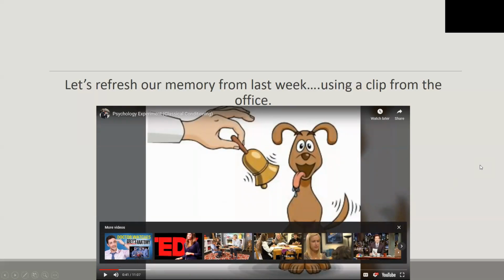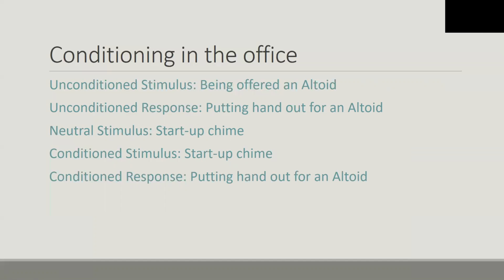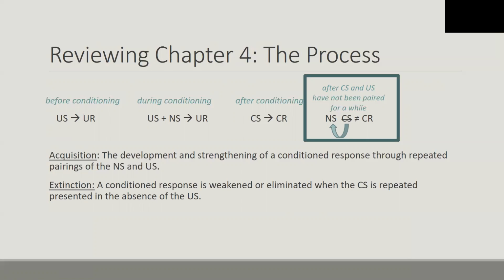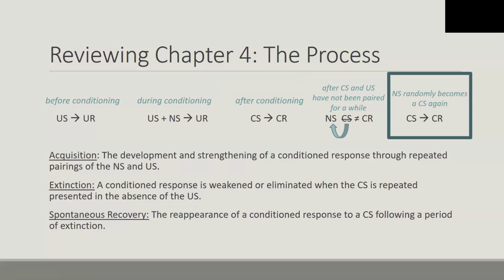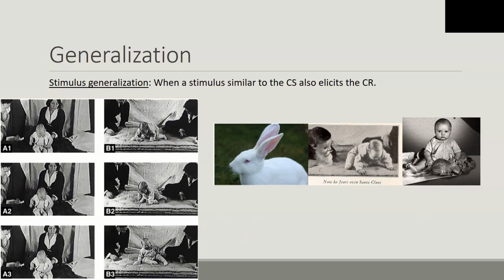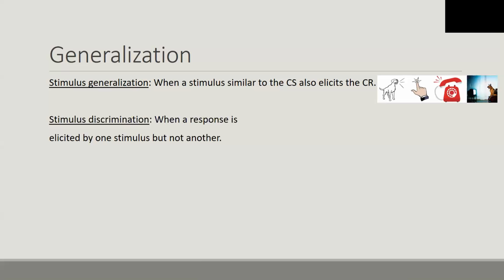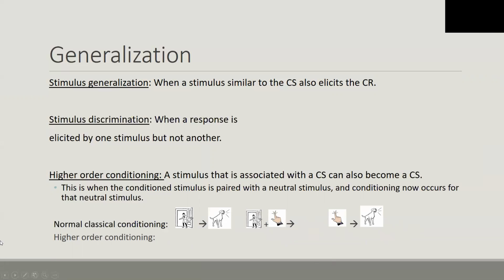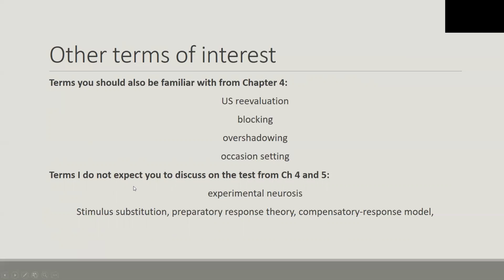PSYC275: Classical Conditioning Continued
Lecture from EdPuzzle2